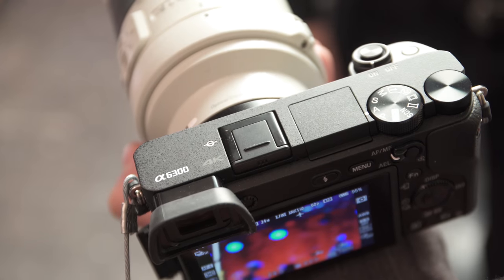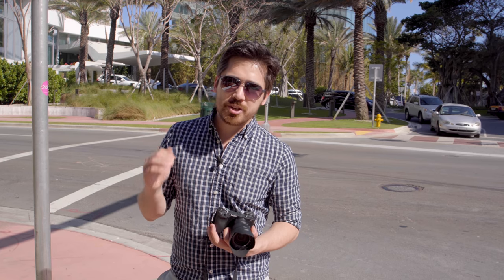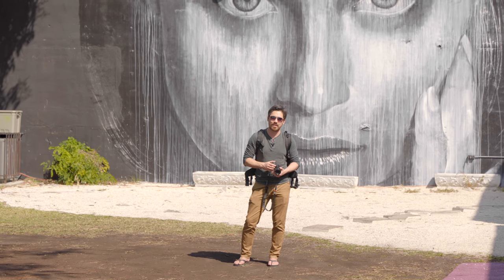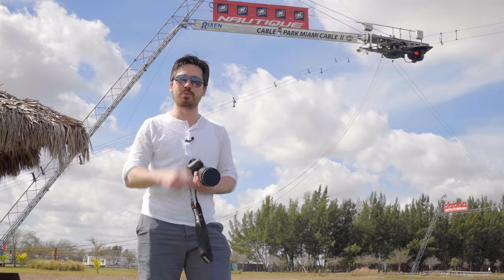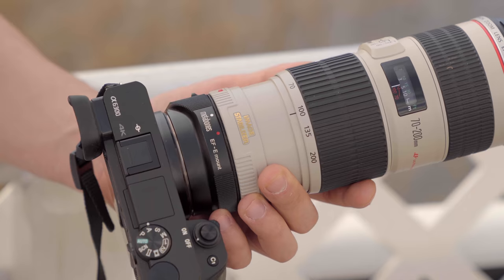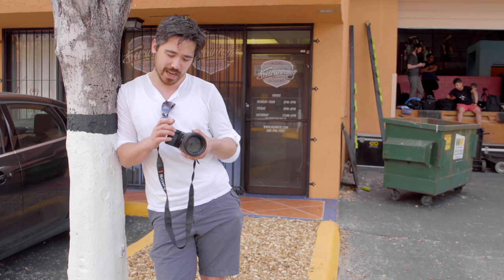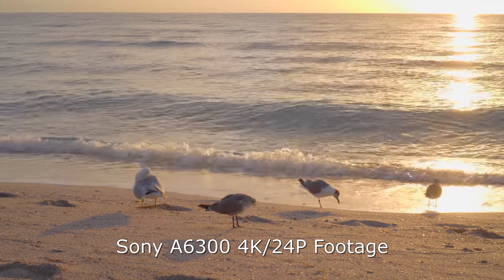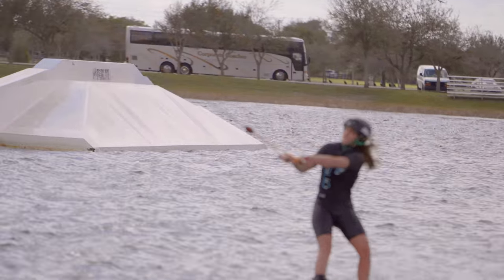Sony A6300 Hands-On Field Test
The Sony A6300 is the follow-up to one of the most popular digital cameras ever, the A6000. While we've looked at a pre-production unit, we had a chance to fly to Miami to check out a reviewable copy! Check it out as we test the autofocus, image quality, and video capture of this highly anticipated new camera!

Shot on the Sony A6300